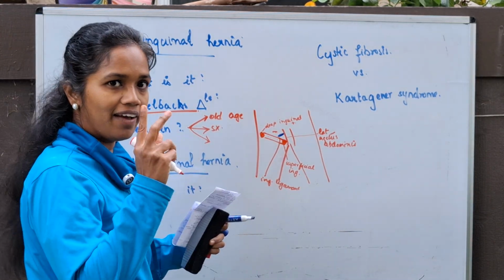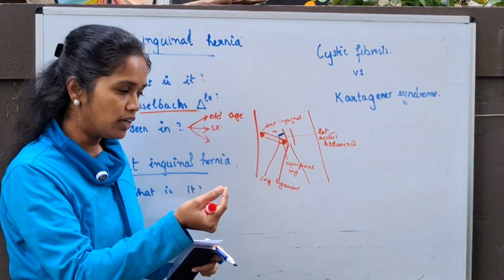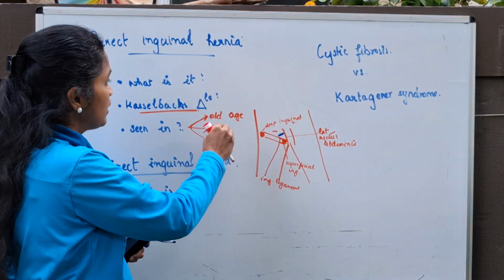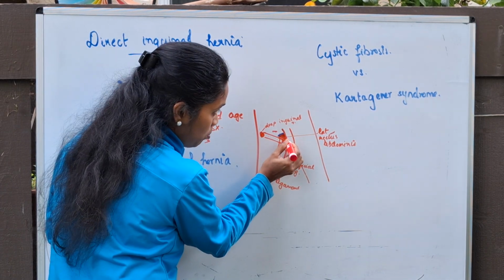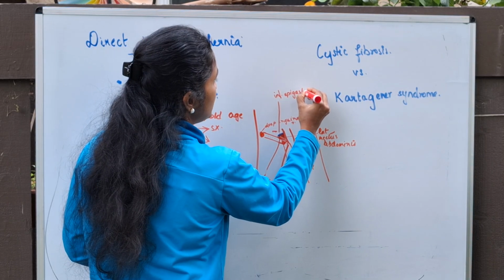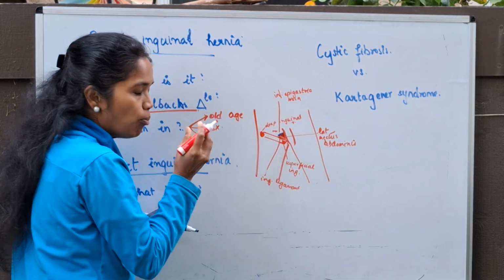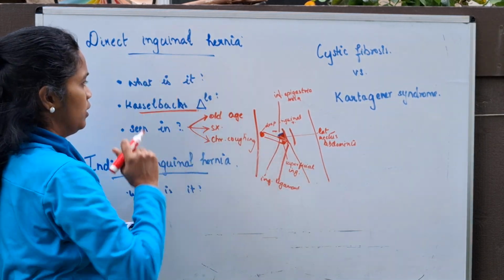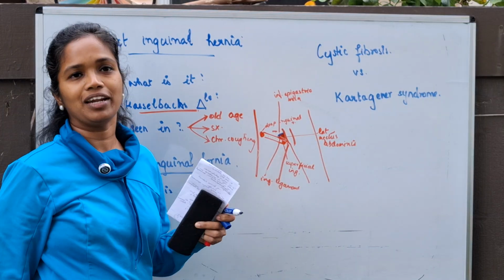Key difference between direct and indirect inguinal hernia / Hasselbachs triangle